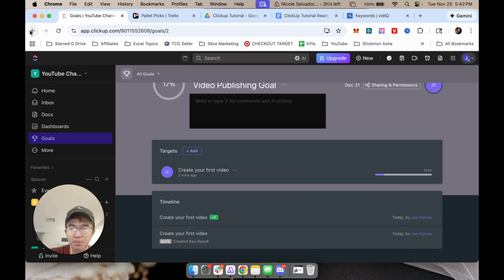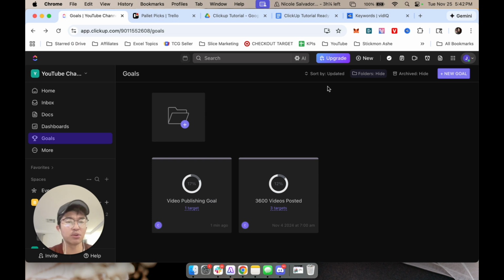How To Set Goals On ClickUp: Easy Step-By-Step Guide!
Want to track your progress and achieve more with ClickUp? This quick guide shows you how to set goals in ClickUp effectively. Learn how to create measurable objectives, set targets, and monitor your progress to stay on top of your tasks. Start achieving your goals efficiently and make the most of ClickUp’s features!